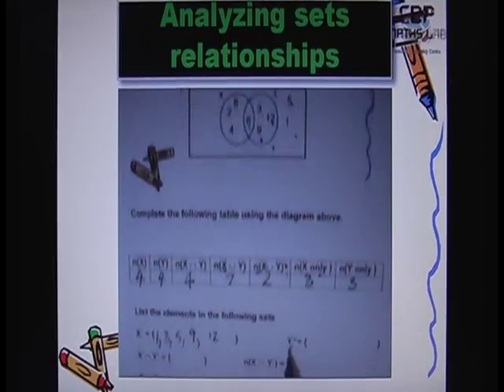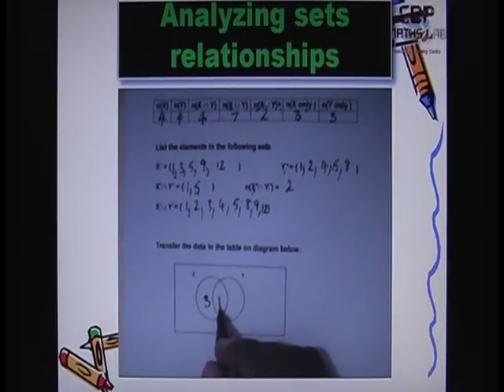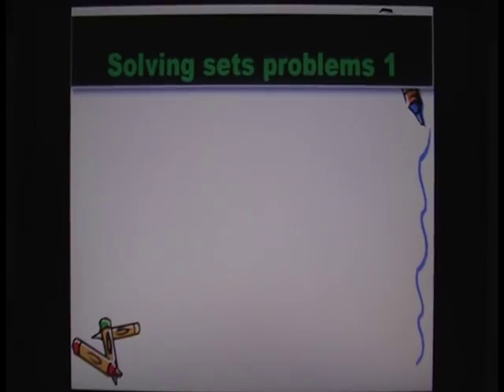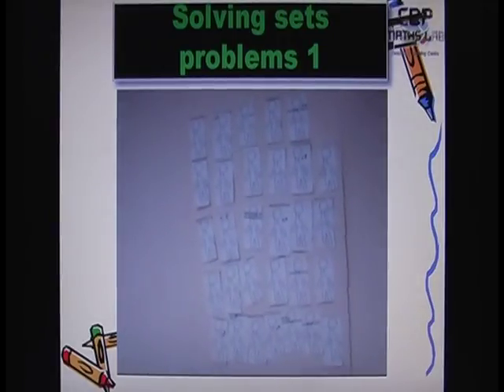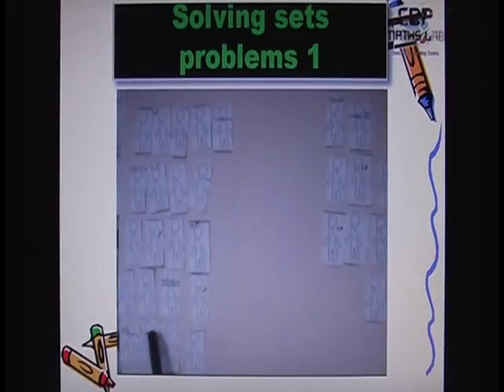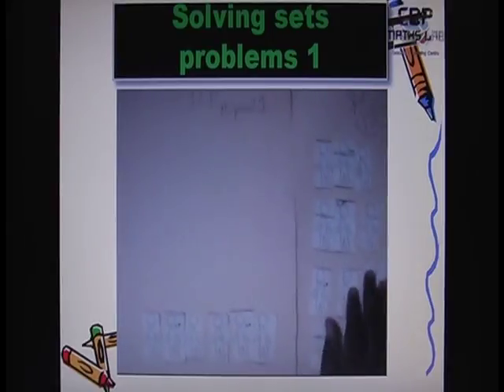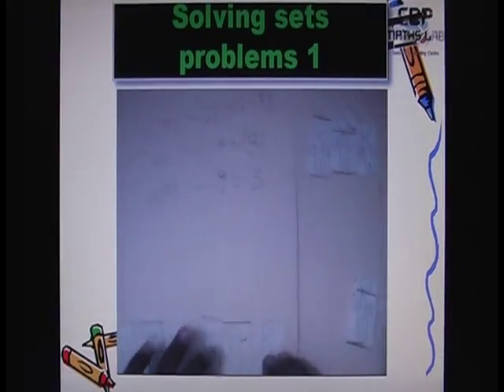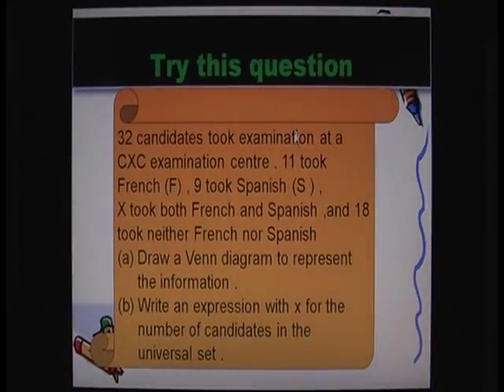CDP MATHS LAB Sets 2 chap 2